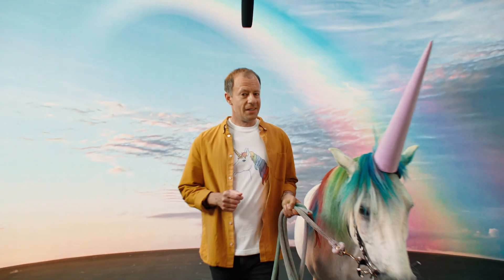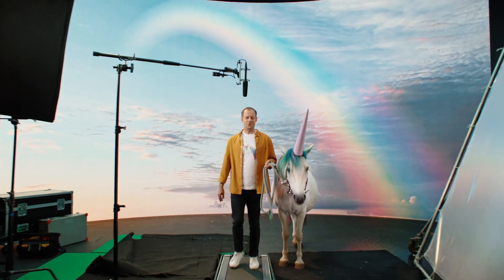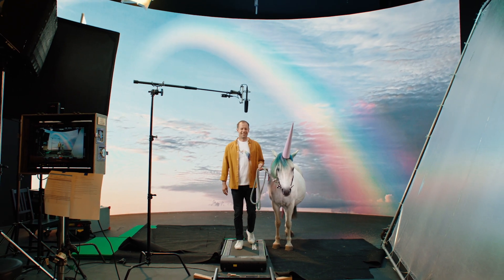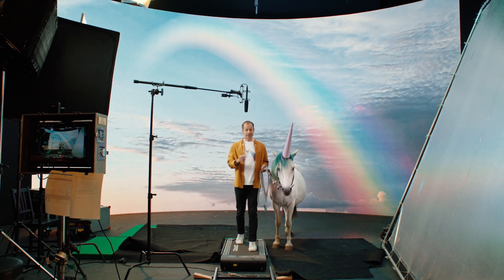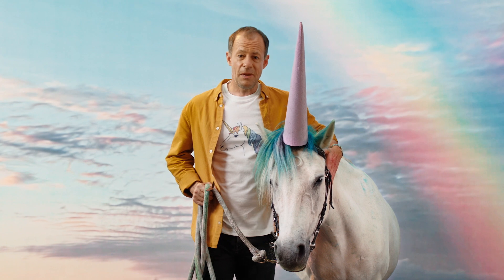🦄Discover the Unicorn of IP Video Intercoms! ✨The 2N IP Verso 2.0 ✨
We might just have made the world’s best IP video intercom! 🦾Unparalleled modularity, Full-HD camera, support of five access technologies including mobile access control and QR code reading – the new 2N IP Verso 2.0 is the second-generation of an already powerful intercom, with some seriously great upgrades. 👌 It’ll suit any use case thanks to its unique modular design and flexible installation options -  and it can also easily integrate into a full, future-proof access solution 🏙

The 2N IP Verso 2.0 fits seamlessly into our wide portfolio of premium IP video intercoms that have a range of advanced features and easy integration, too. Discover the range

Supplement 2N IP video intercoms with market-leading indoor stations, access control readers, elevator systems, and more. Use scalable IP technology to build a modern, fully integrated access solution for any project!

⚡ Want to keep up with the fast-paced world of access control and get 2N updates right in your inbox?